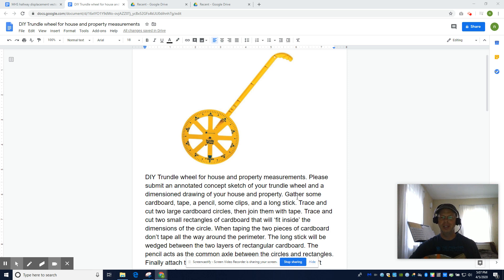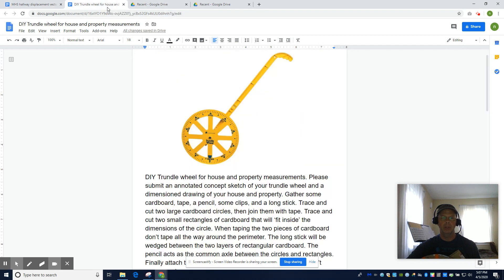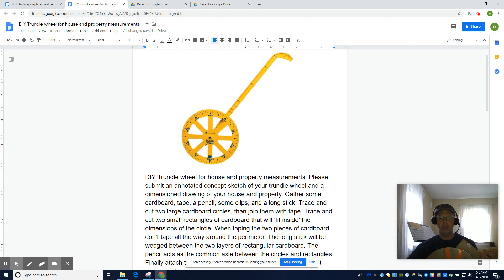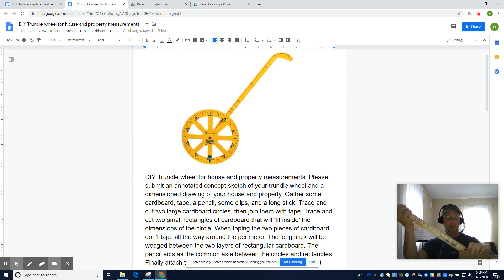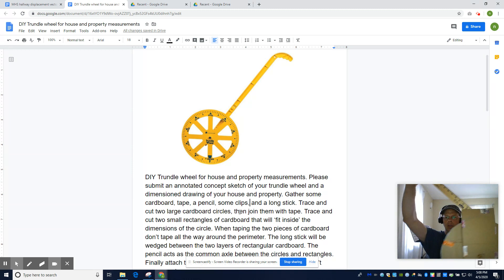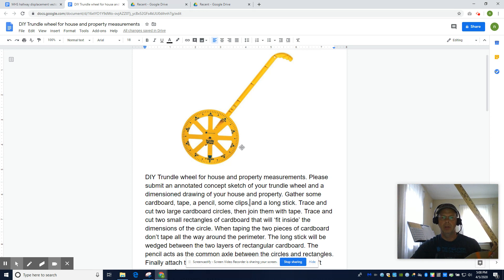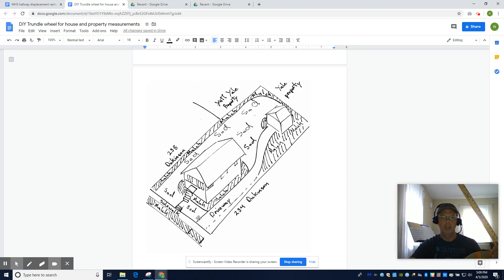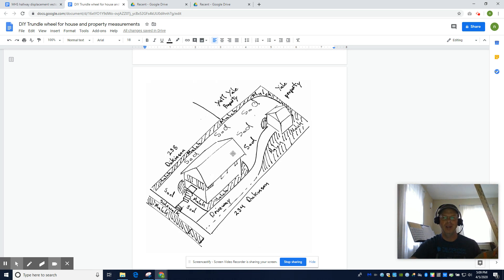DIY trundle wheel from cardboard, pencil, handle stick, and tape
Trundle wheels are simple tools that measure long distances. Make your own and measure a large structure or property.